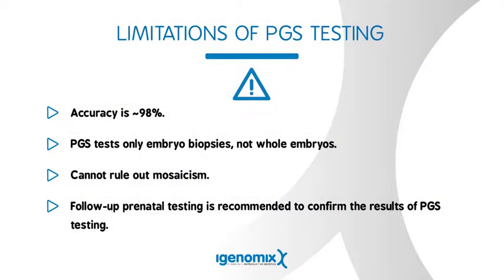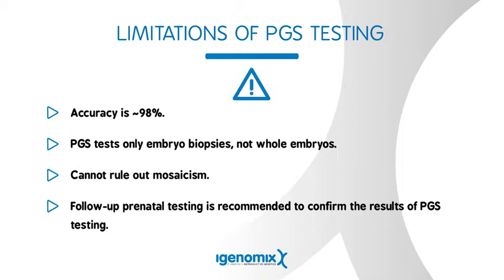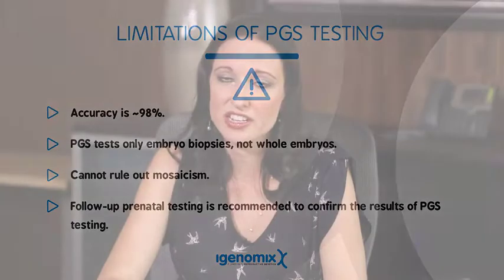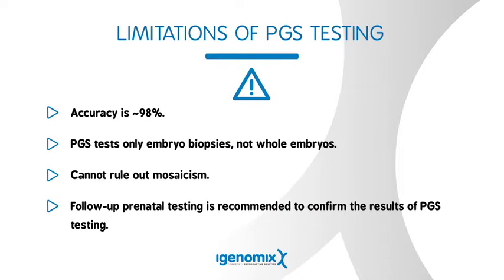Genetic Counseling - Alyssa Snider - PGS accuracy and testing recommendations